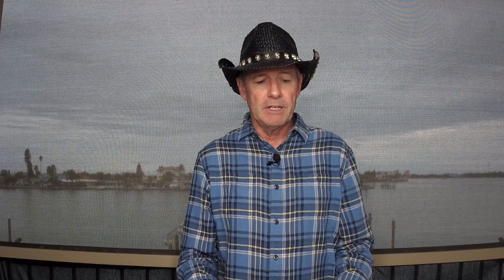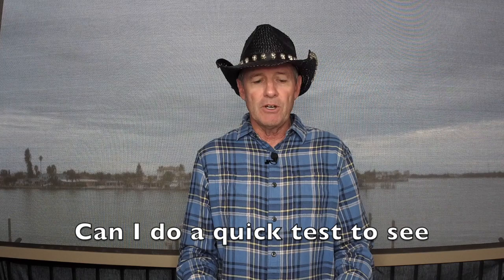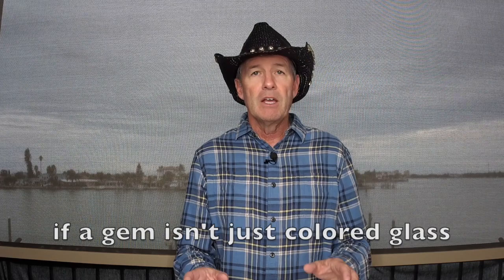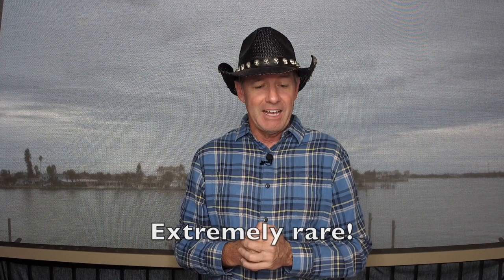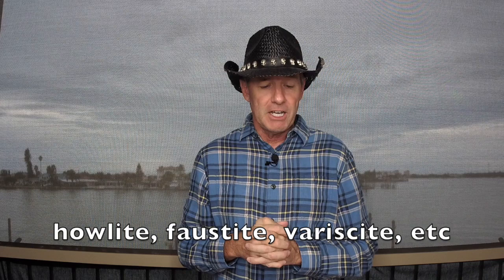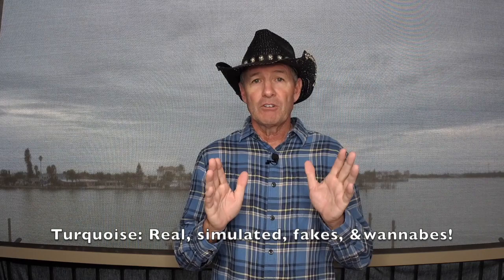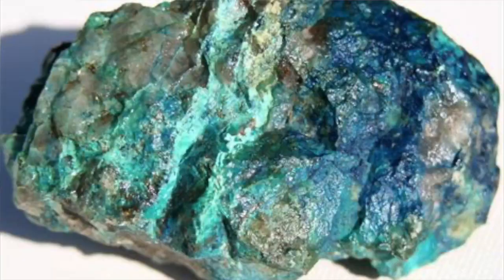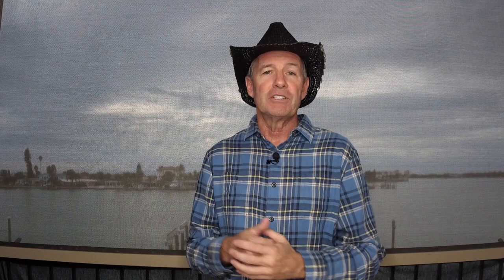Episode 40: Turquoise: Real, Simulated, Fakes, & Wannabes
This video is about Turquoise: Real, Simulated, Fakes, & Wannabes.What is Howlite? Is variscite the same as turquoise? What is Faustite? Is it a real gem? How is chrysocolla different than turquoise?